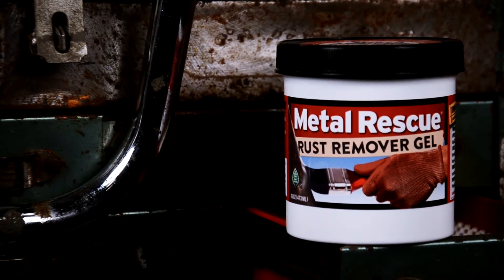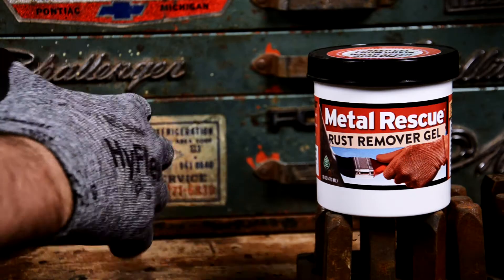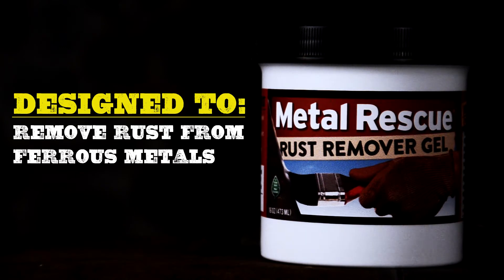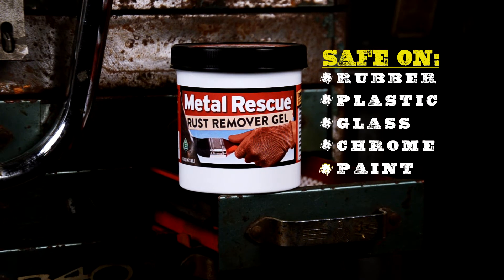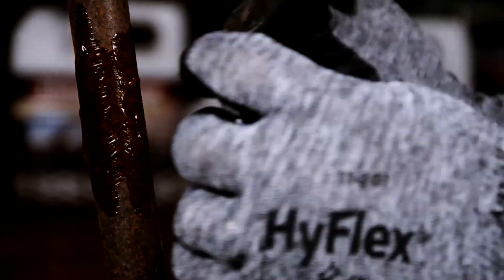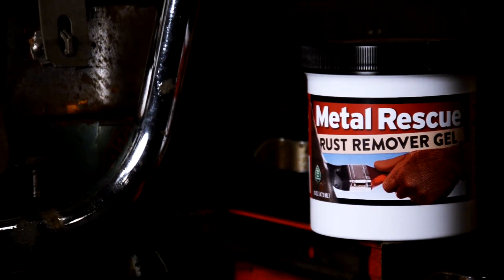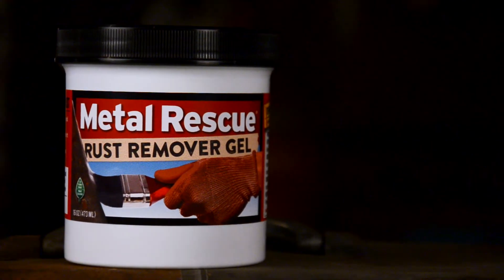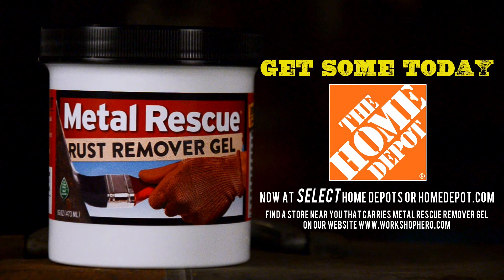*NEW* GEL Rust Remover: Metal Rescue Rust Remover GEL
It's here! The all new Metal Rescue Rust Remover GEL in all her glory! Now we have the clean, safe, and easy solution to the age old problem of what do I do with parts that cannot be soaked in Metal Rescue Rust Remover Bath. With our GEL, you can paint it on, brush it on, anything, anywhere! For more information on Metal Rescue Rust Remover GEL, visit our

Metal Rescue® Rust Remover GEL is a cleaner, safer and easier rust remover for iron and steel. Unlike other gel-based rust removers, Metal Rescue GEL is non-toxic, environmentally safe, biodegradable and contains no harmful or corrosive acids, alkalis or solvents. Metal Rescue GEL is your on-the-spot rust remover!  Its highly-adhesive formula allows for simple and controlled application–GEL clings to metal.  GEL must remain moist to remove rust; do not allow to dry.  For success, use Metal Rescue’s signature plastic wrap method: “Keep GEL from Dryin’—Wrap After Applyin.’”

Metal Rescue® Rust Remover Bath works by utilizing a water-based, safe synthetic molecule that is attracted specifically to iron oxide (i.e. rust). Metal Rescue removes the iron oxide and holds it in solution, leaving the base part and other materials safely unaffected. Rusted parts can be restored in 5 minutes to 24 hours, depending upon the amount of rust, type of metal (iron and steel), and temperature of the solution. Dry Coat™ Rust Preventative is a water-based liquid that dries to the touch leaving a clear protective coating on the surface of ferrous metals. Dry Coat™ does not attract dirt or dust and provides indoor protection for up to one year.